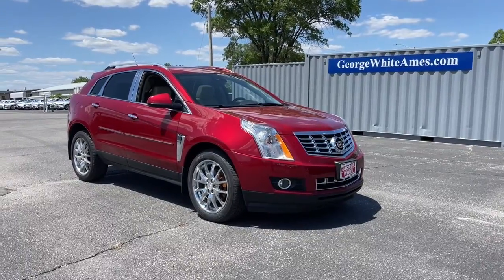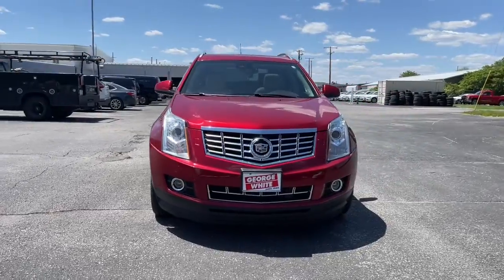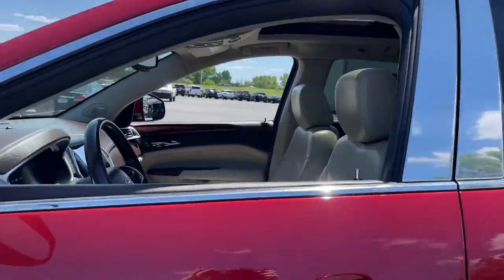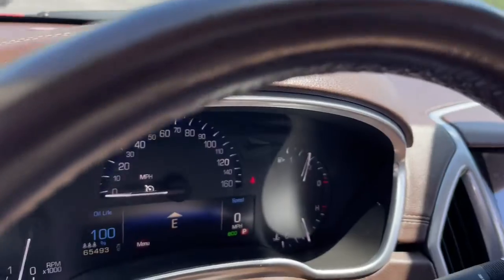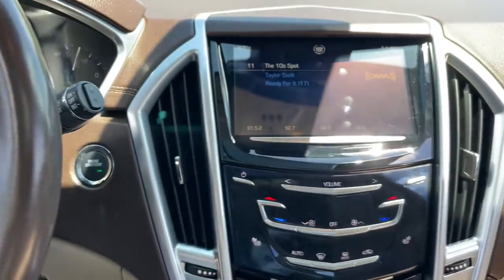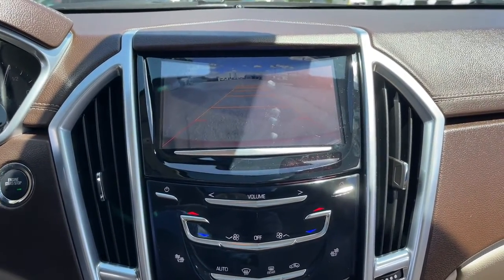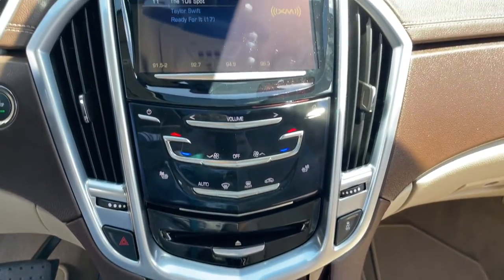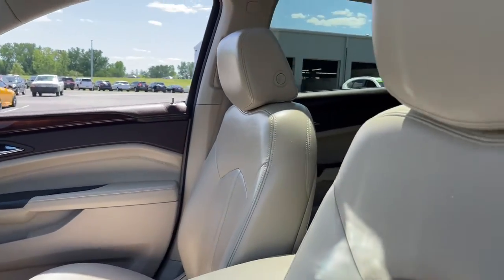2013 Cadillac SRX Ames, Boone, Story City, Marshaltown, Nevada Iowa A8947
Crystal Red Tintcoat Used 2013 Cadillac SRX available in Ames, Iowa at George White Chevrolet. Servicing the Boone, Story City, Marshalltown, and Nevada areas.

#{MAKE}
#{MODEL}
2013 Cadillac SRX Performance - Stock#: A8947 - VIN#: 3GYFNDE34DS543091

1719 S. High Ave

Crystal Red Tintcoatbr2013 Cadillac SRX Performance 4D Sport Utility FWD 6-Speed Automatic 3.6L V6 E85 Flex Fuel SIDI DOHC VVTbrbrbrGEORGE WHITE CHEVROLET - PRE-OWNED INVENTORY FOR AMES & ANKENY CHEVROLET CUSTOMERS George White Chevrolet is also your source for pre-owned Chevy cars and trucks. We have a large pre-owned inventory available. For used cars near Ankeny paired with amazing service visit our Ames Chevrolet showroom for a test drive today. You can use our site to view inventory find a quick quote or research leasing and financing options.brbrAwards:br  * 2013 IIHS Top Safety PickbrbrReviews:br  * If you want a luxury SUV with distinctive styling a manageable size high-tech features and an appealing starting price the 2013 Cadillac SRX should be on your consideration list. Source: KBB.combr  * Abundant features; capable handling; classy cabin design; smart infotainment interface. Source: Edmunds